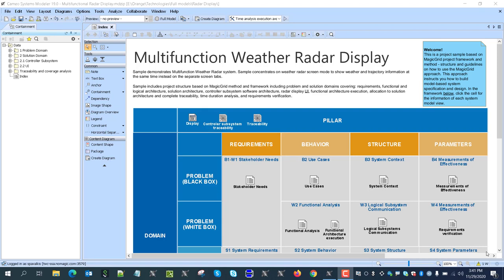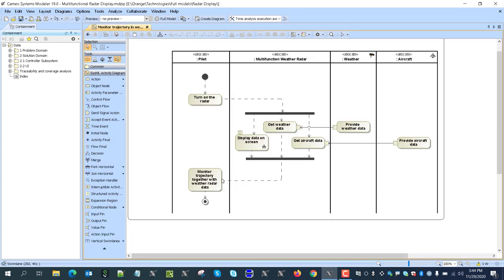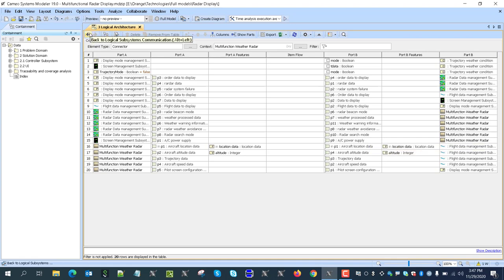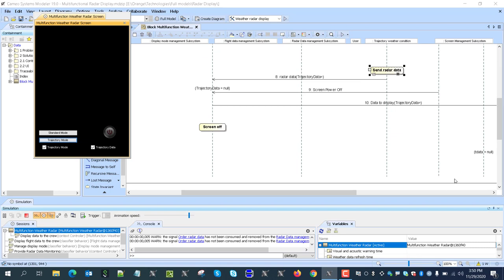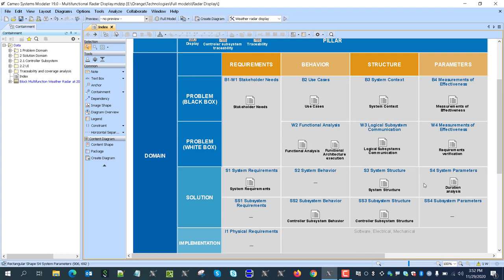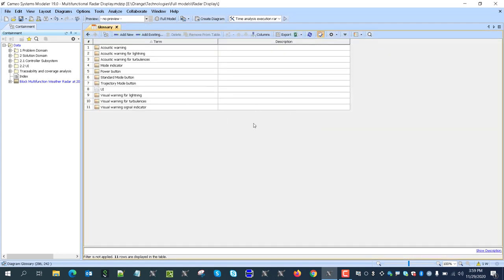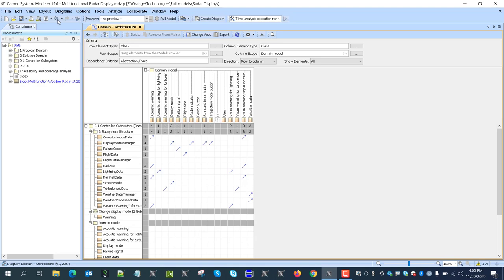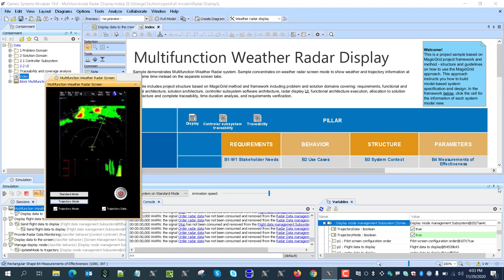Aircraft Radar Display SysML MagicGrid Sample with Simulation and Analysis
This model overview sample follows method and framework MagicGrid including traceability, analysis and simulation: UI prototyping, duration analysis, and Monte Carlo analysis.